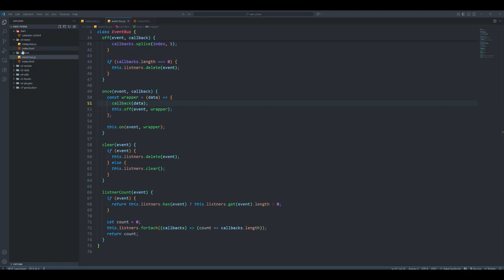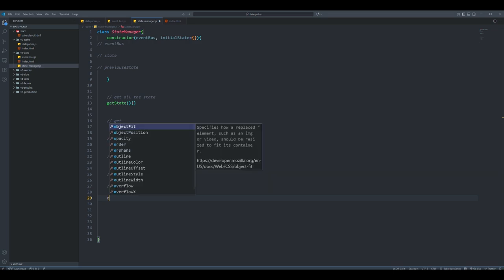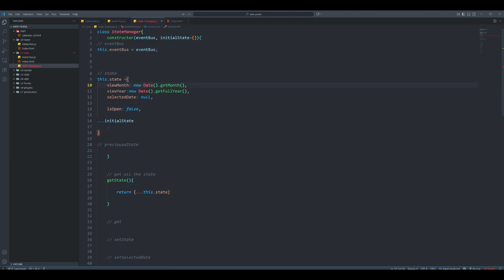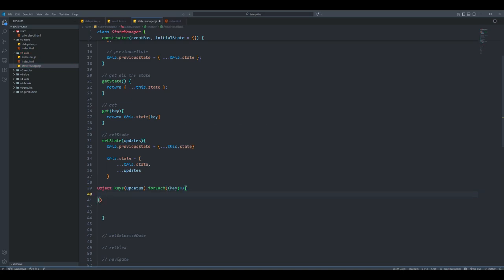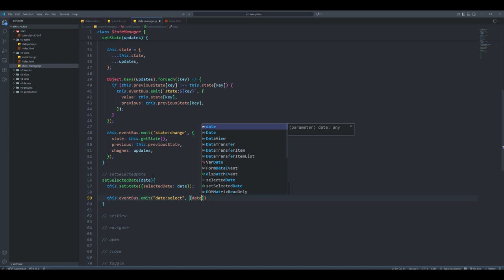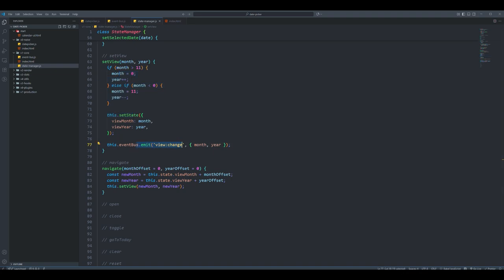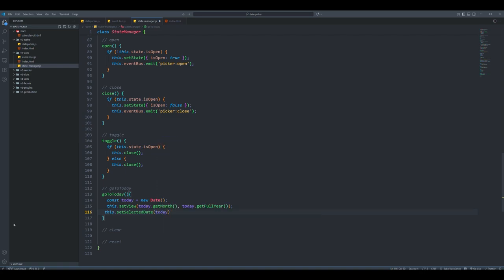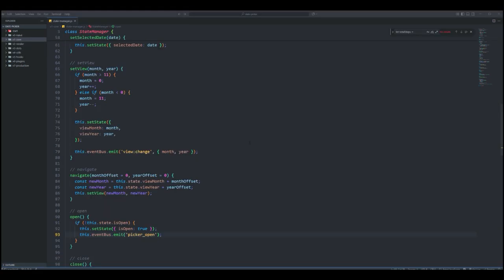EP06 — StateManager Single Source of Truth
Global variables are the root of all evil. StateManager is the cure.

In this episode, we build a centralized state manager that:
• Holds ALL component state in one place
• Emits events when state changes
• Makes state predictable and debuggable
• Works with our EventBus

This is the same pattern Redux, Vuex, and Zustand use — simplified to its core.